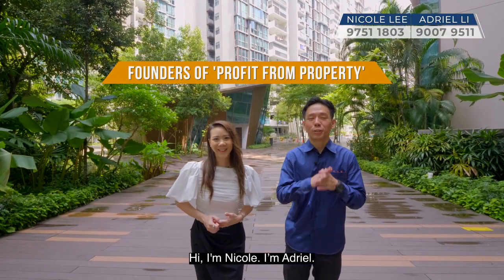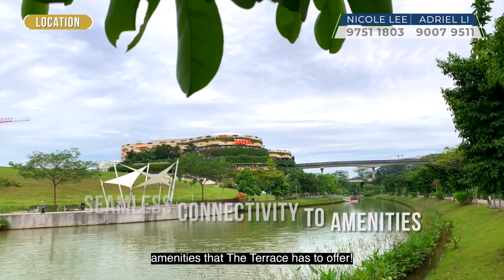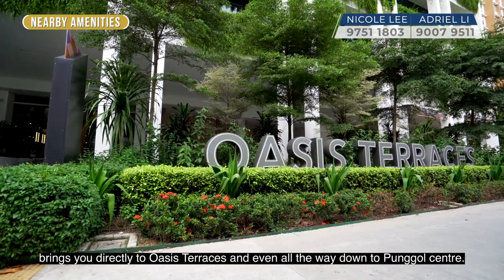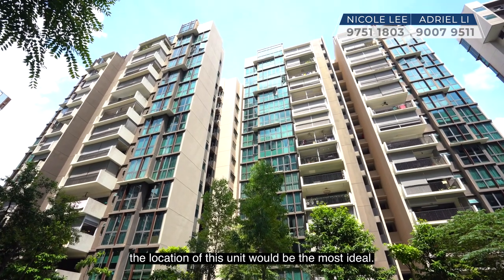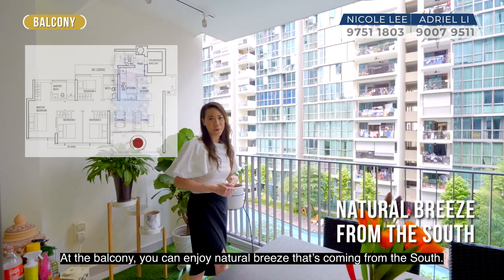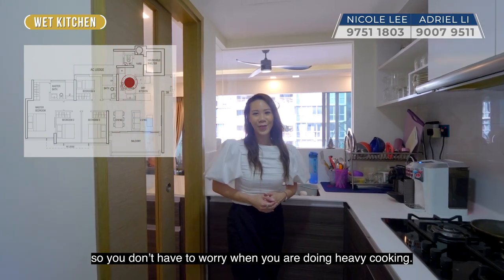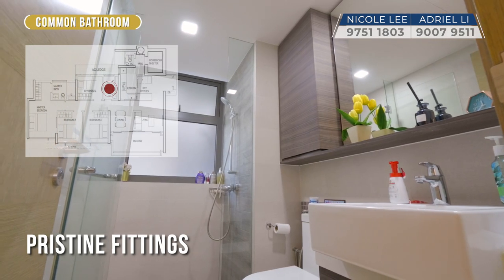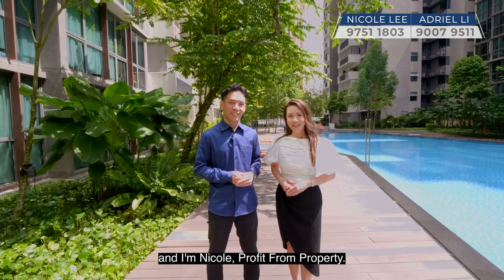Punggol | The Terrace 4 Bedder Condo For Sale - Singapore Condo Property | Adriel & Nicole HD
Experience serenity along the Punggol Waterway, The Terrace offers that and so much more!
Today, Nicole & Adriel of Profit from Property are excited to show you a beautiful 4 bedder that has been tastefully renovated.